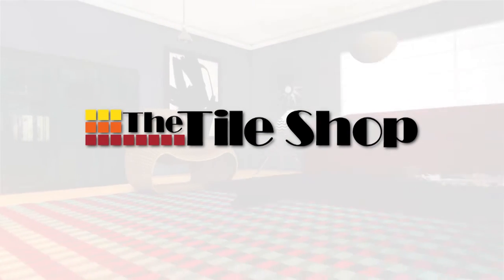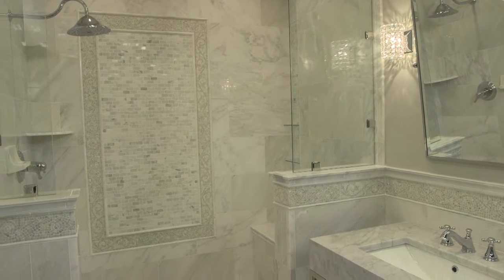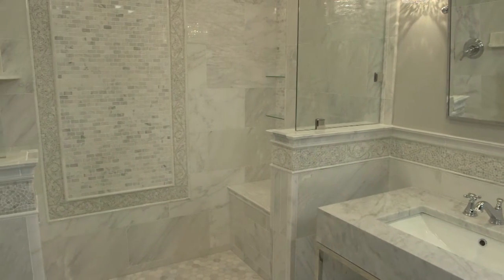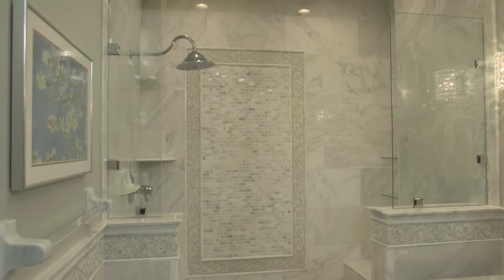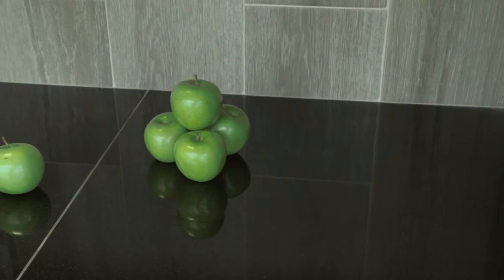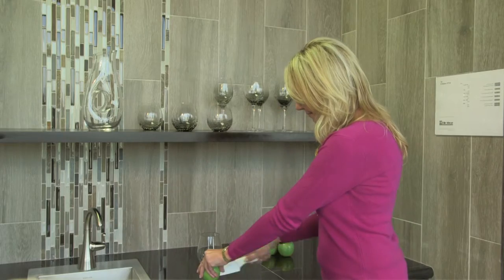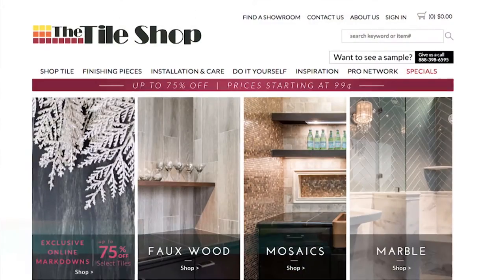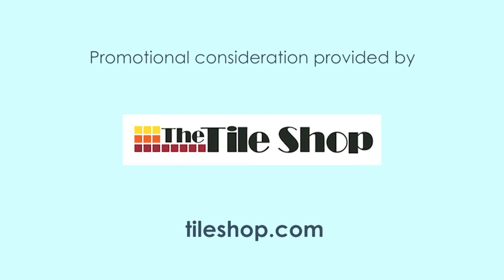The Tile Shop Experts share tips and techniques - Tile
Why Tile? There's a lot to like about tile. It's clean, refreshing, and modern looking. But, what are some of it's benefits compared to other surfaces like wood or carpet? Tile lasts a lifetime. We take a take a closer look and consider aesthetics and practicality as we are joined by Mary Hennen VP of Marketing and Ecommerce from The Tile Shop, Mary shows us comparisons of different tiles vs vinyl, vinyl vs wood, and carpet. Great designs and quality for every room in your home!

103025